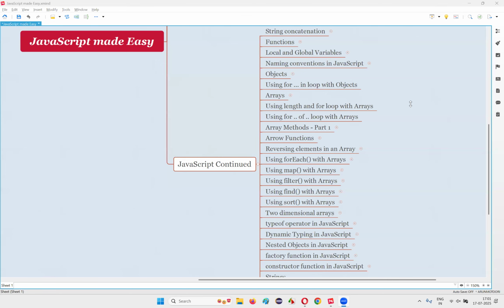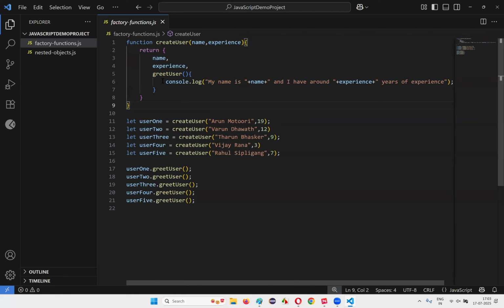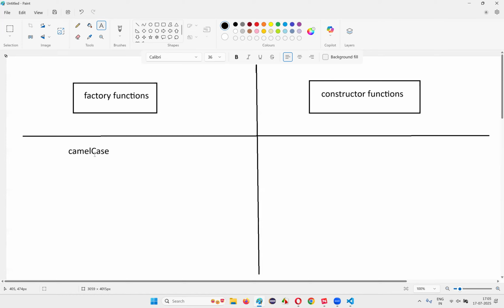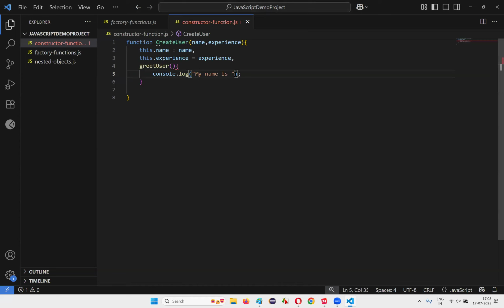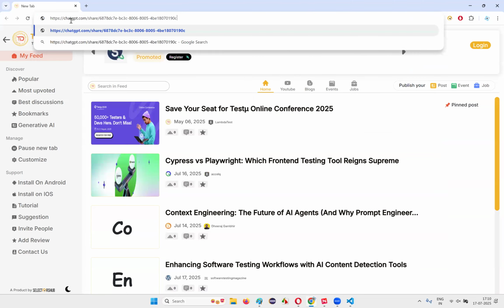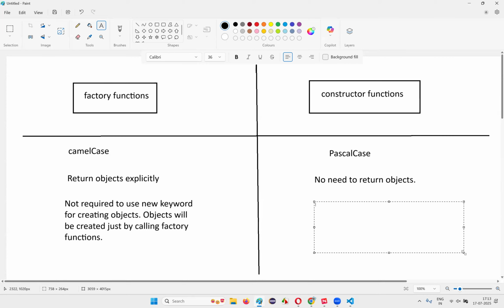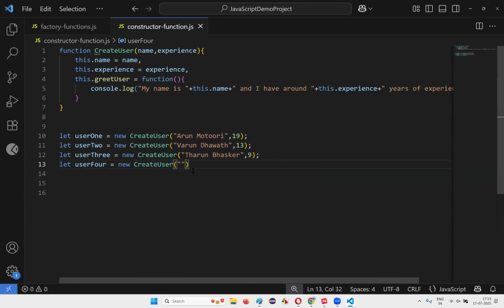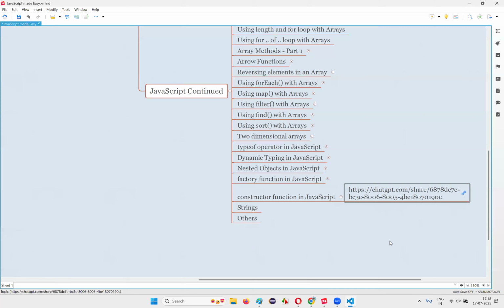Constructor Functions in JavaScript | JavaScript Made Easy - Session 40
In this video, we dive into Constructor Functions in JavaScript, a fundamental concept used to create multiple objects with the same structure and behavior.

You’ll learn what constructor functions are, how they differ from regular functions, and when to use them. We’ll also look at real examples to understand how they work in practice.

🔍 Topics Covered:

What is a constructor function in JavaScript

Syntax and usage of constructor functions

Difference between constructor and factory functions

The role of the new keyword

Creating reusable objects using constructors

Whether you're a beginner or brushing up your skills, this tutorial is essential for mastering JavaScript object creation.